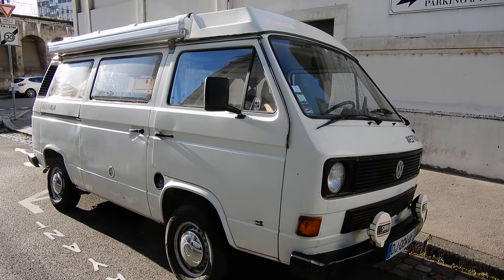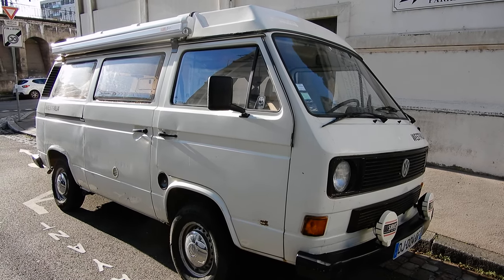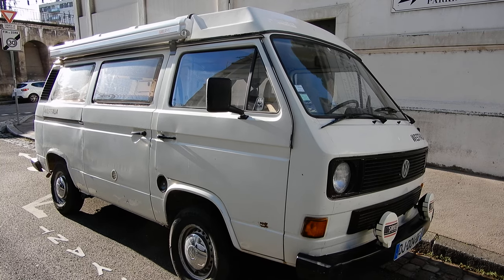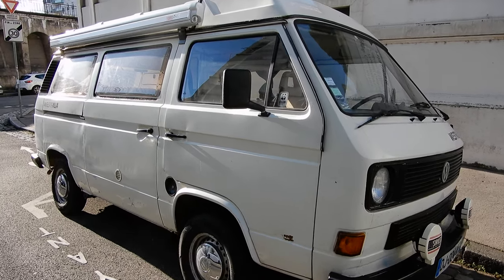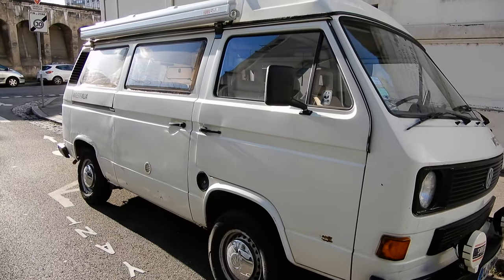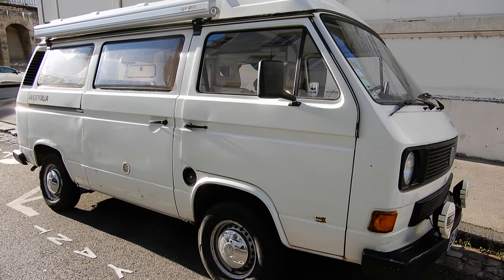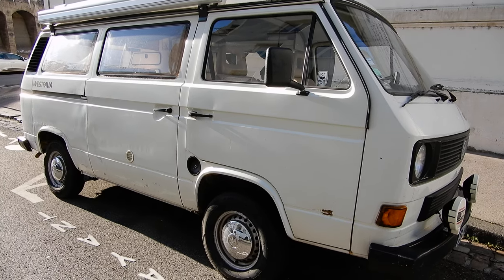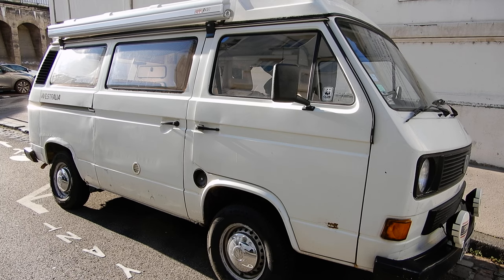VW Volkswagen Transporter Van Westfalia Motorhome T3 Vanagon 360 Degrees Walk Around the RV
VW Volkswagen Transporter Van Westfalia motorhome  Vanagon T3 360 degrees walk around the RV.
Reference: vw minibus 27